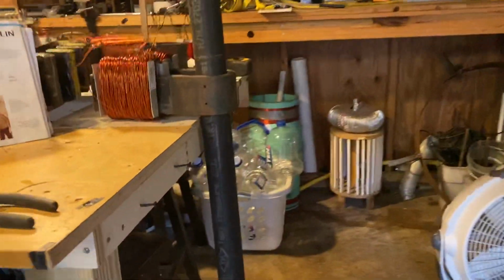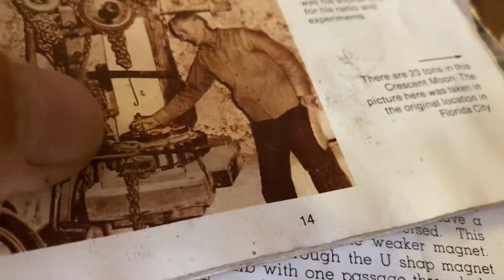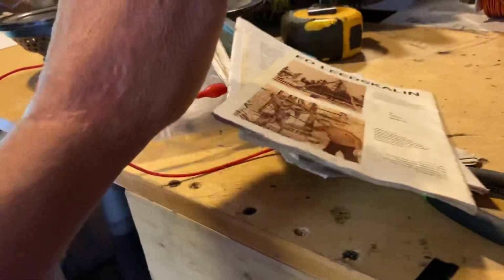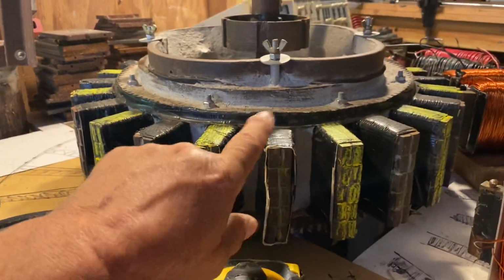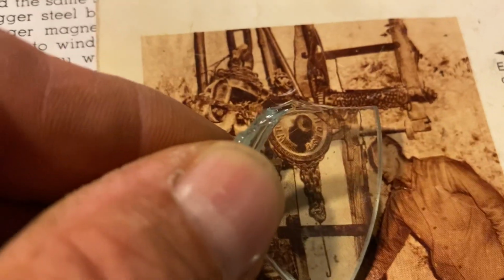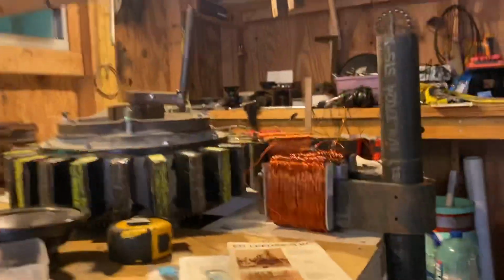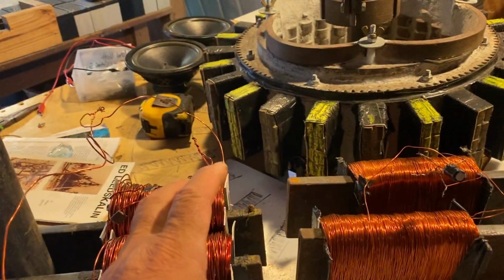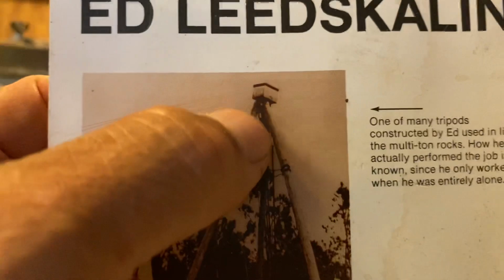Pre levitated video Series ! How Ed Leedskalnin levitated Coral Rock!